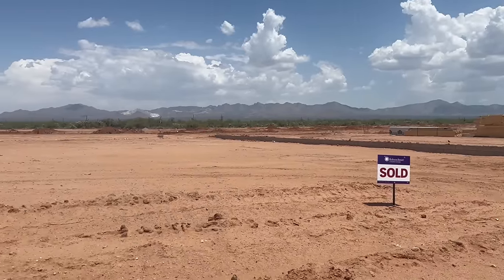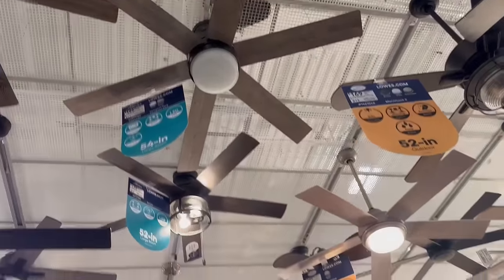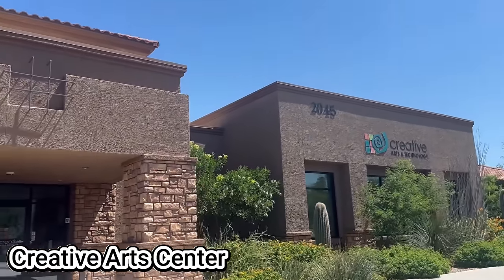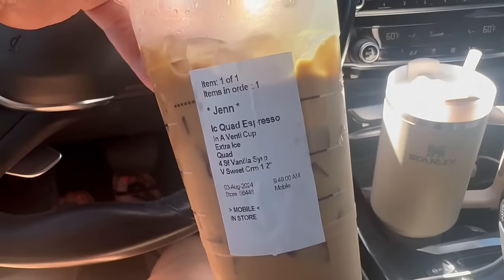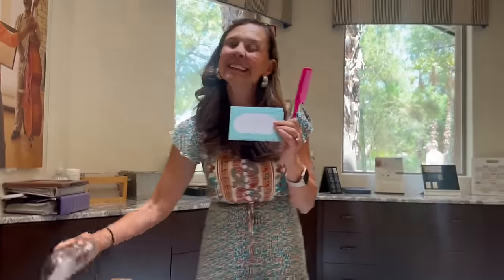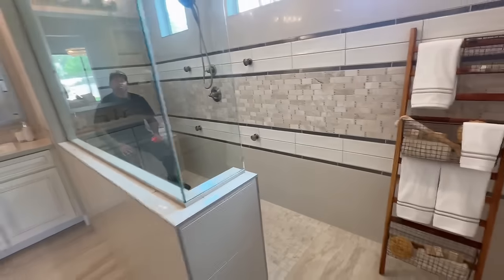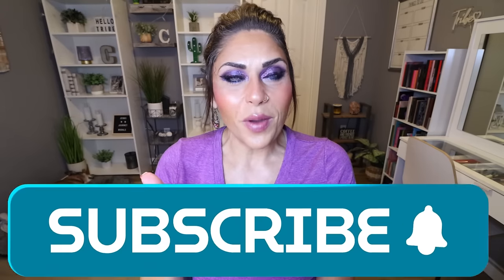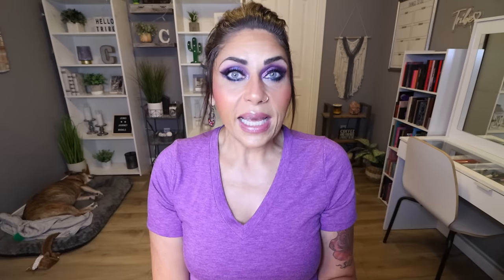DREAM HOME🏠BUILD PROCESS - WHAT YOU NEED TO KNOW + VISITING THE DESIGN CENTER & CHOOSING UPGRADES!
HAPPY SUNDAY!! I hope you enjoy video #1 in our NEW home build mini series!!

🎉NUTRITION CHANNEL!!!

Code- jennswwjourney